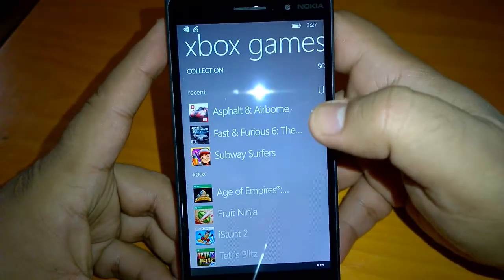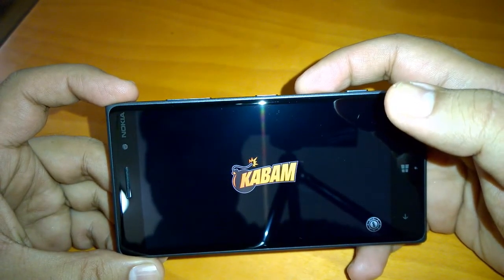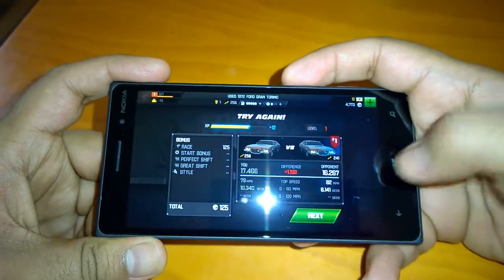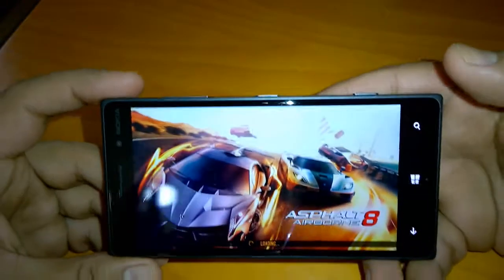Lumia 830 gaming hands-on review!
Lumia 830 gaming hands-on review: Asphalt 8, Asphalt OverDrive, Fast & Furious 6.